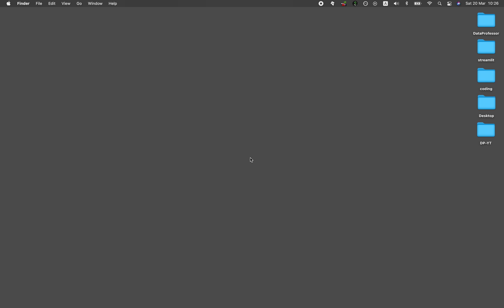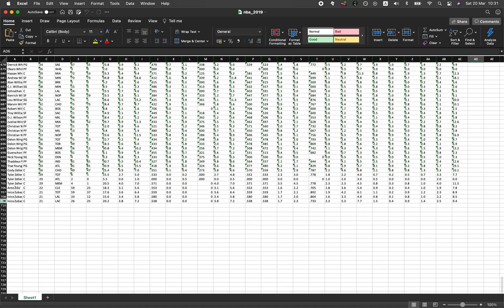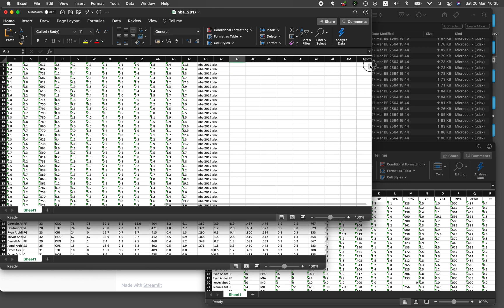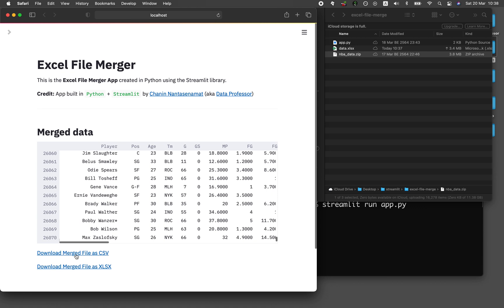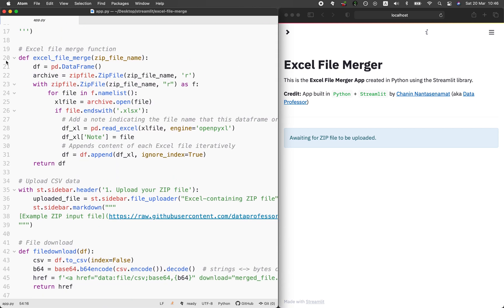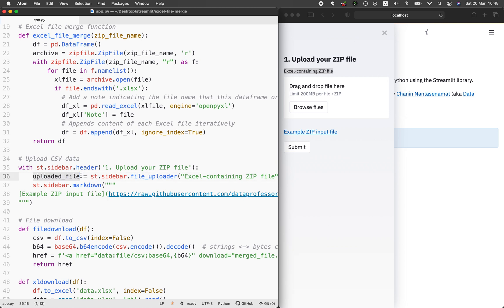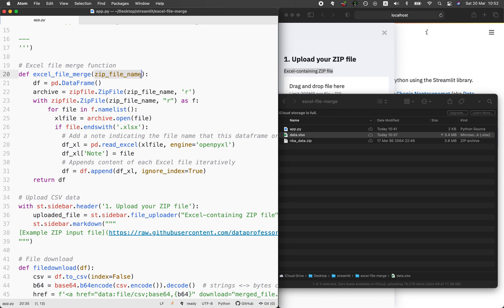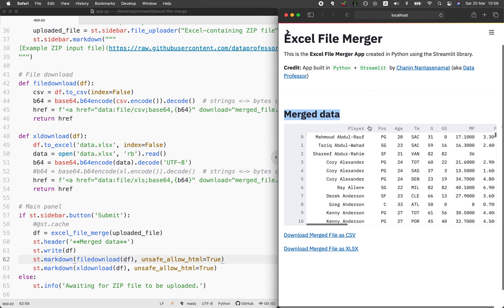How to build an app for combining the contents of multiple spreadsheets | Streamlit #23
Over 15 years ago, the first Python script that I wrote was to combine the contents of multiple Microsoft Excel spreadsheet files. In this video, I will show you how to do this in Python where we will be combining the contents of several Microsoft Excel spreadsheet files (XLSX) into a single XLSX file. We'll be doing this using the following Python libraries: openpyxl, pandas, zipfile, os, base64 and streamlit.